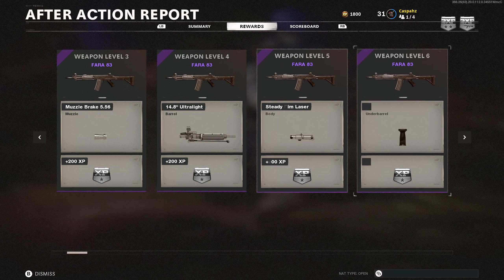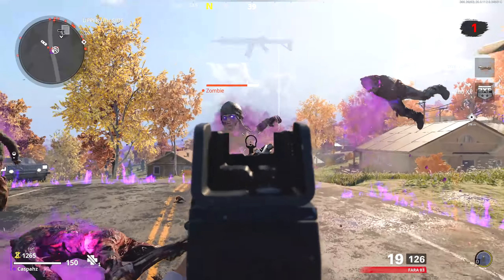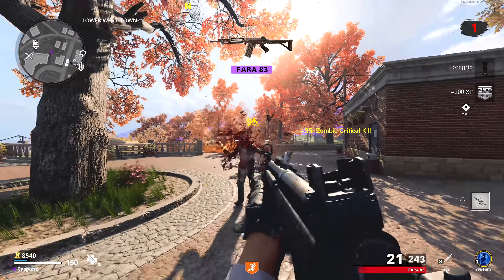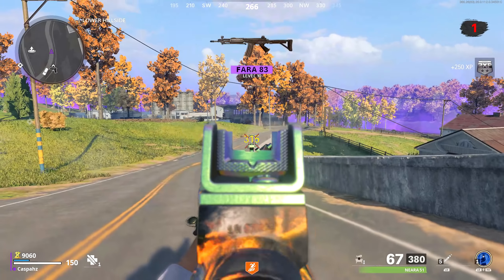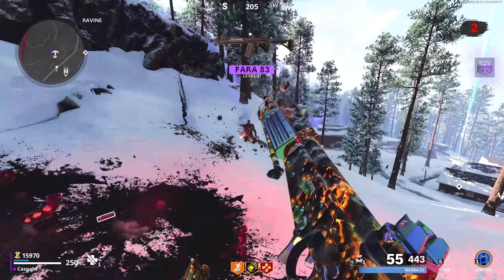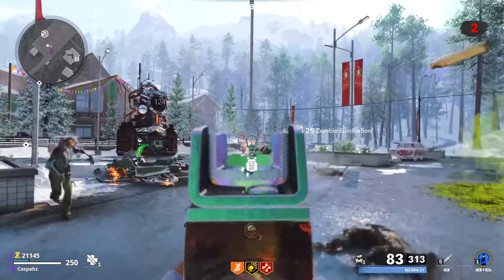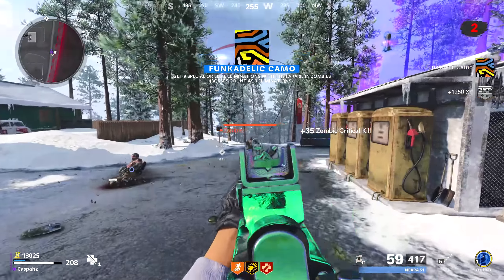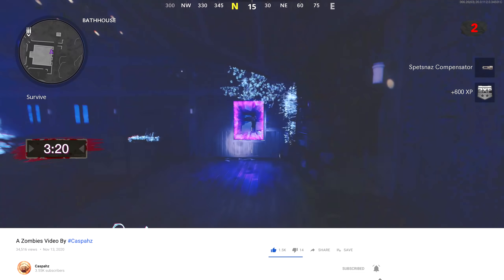Cold War Zombies: INSANE WEAPON XP TRICK! (Outbreak)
Take advantage of this while Double XP is currently active! This is a very fast way to gain weapon xp on this new game mode.

How to farm the new Flawless and Refined Aetherium crystals for them skill upgrades!

Caspahz,